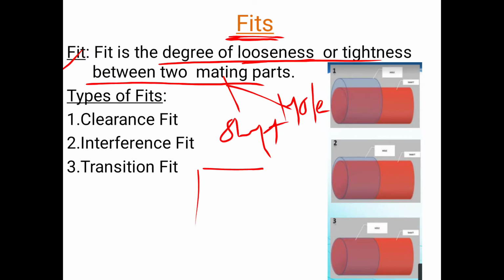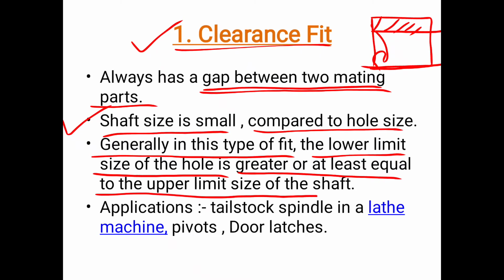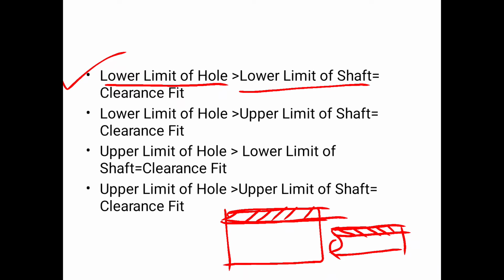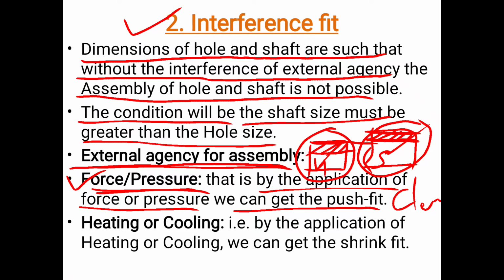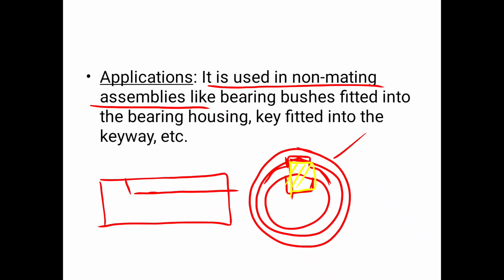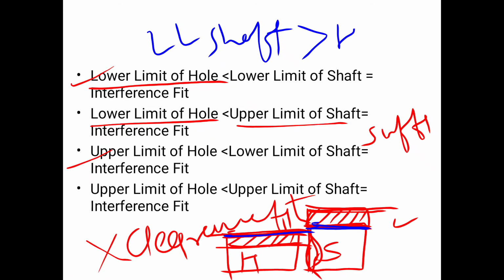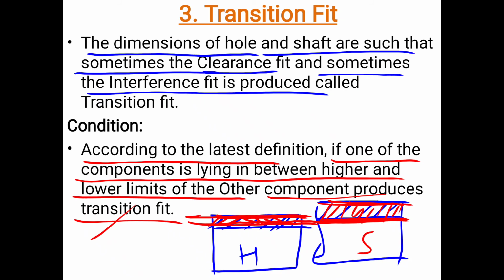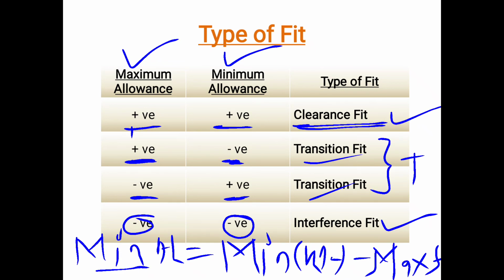Production Drawing Lecture 04 Types of Fits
Limits fits and tolerances, Problems on Allowances